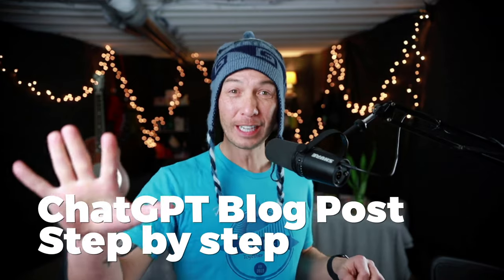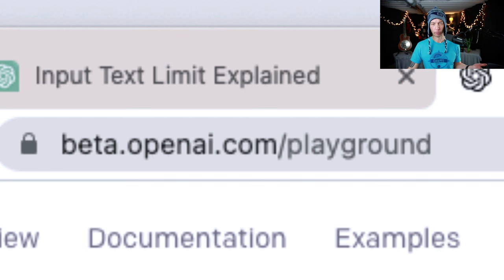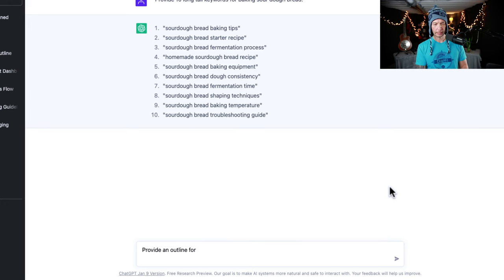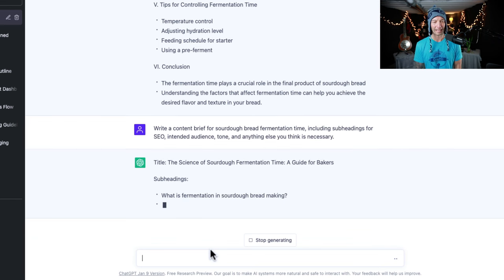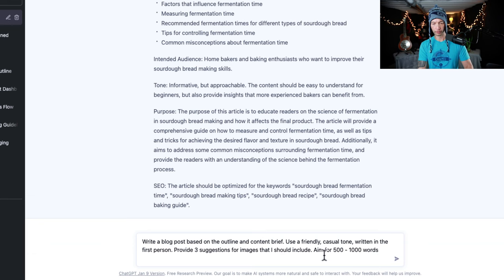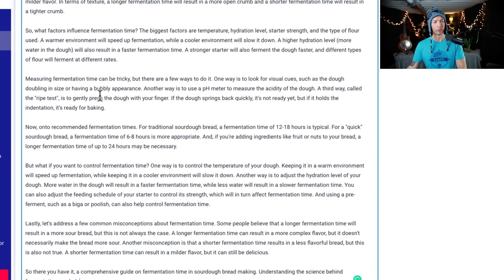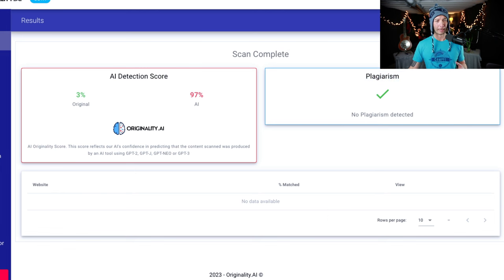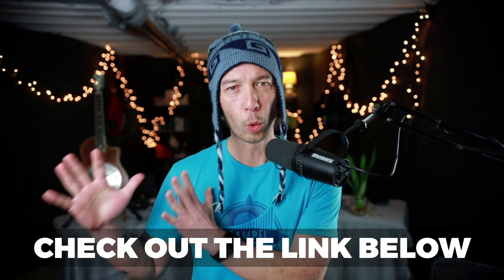ChatGPT WRITES A FULL BLOG POST | START TO FINISH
Here is how to write a full blog post with ChatGPT. ⭐️ FREE AI TOOLS RESOURCES - Work in progress. I'll be adding more as I use chatgpt more and more.

Do I recommend that you write long form content from AI tools? Probably not, but it depends on what you're trying to do. I'm not here to judge you... or what you're doing!

FREE! Get all my TEMPLATES and SYSTEMS

He's a Project Management Professional (PMP, certified in 2008 by the Project Management Institute). From the old, corporate days, and the PM skills come in handy.

0:00 Intro
0:29 What to do if ChatGPT is at CAPACITY
0:58 Find Long Tail Keywords
1:18 Write a DETAILED OUTLINE
1:36 Create a CONTENT BRIEF
2:12 Write a BLOG POST (500-1000 words)
2:57 Check with AI DETECTION TOOL
4:02 LEAVE A COMMENT. Did I make a dumb mistake? Tell me!
4:15 Get FREE AI Resources and Prompts. It's FREE!